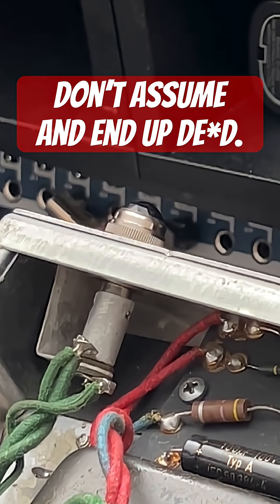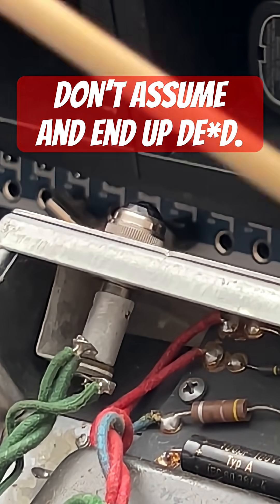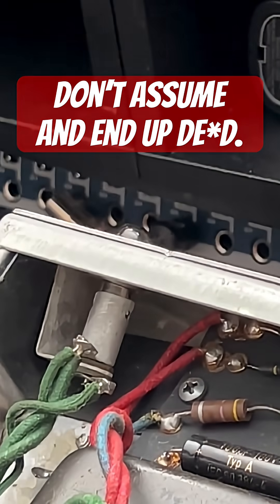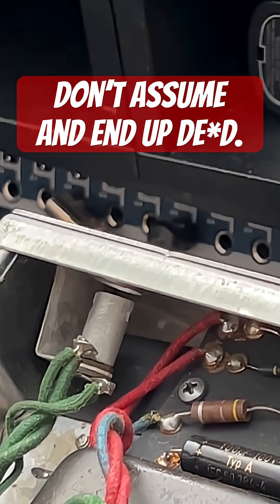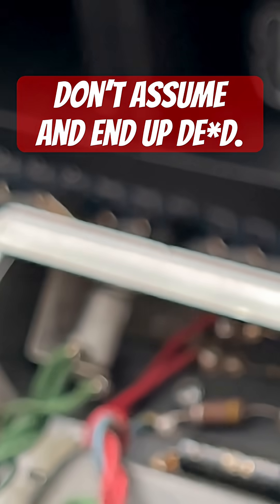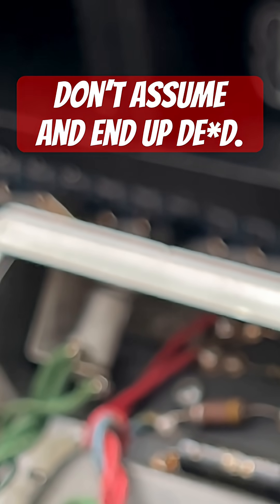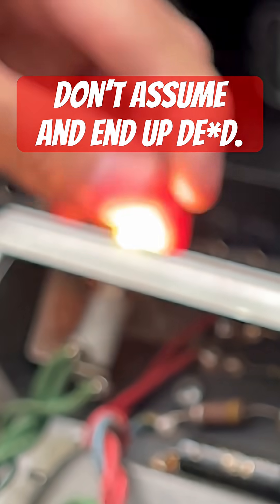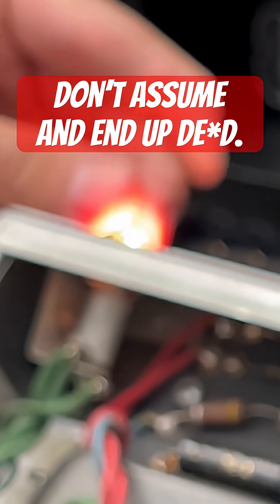Don’t Assume & End Up De*d. ‘67 Fender Showman Repair